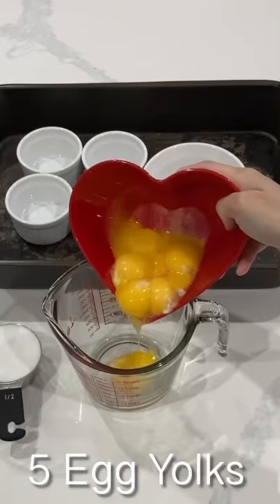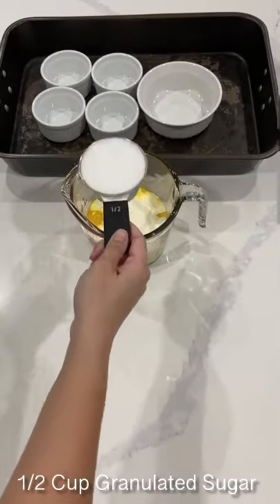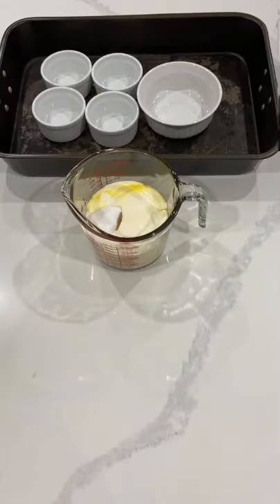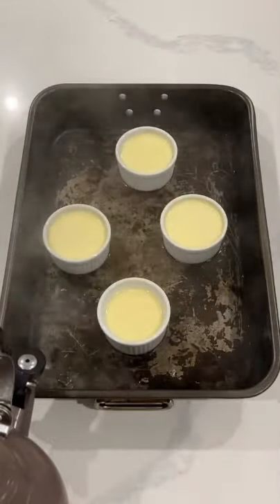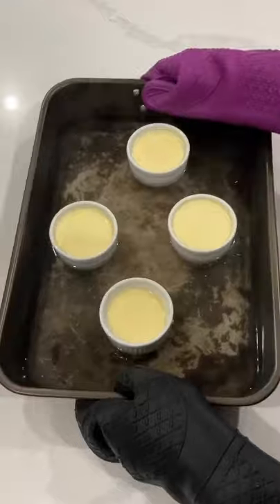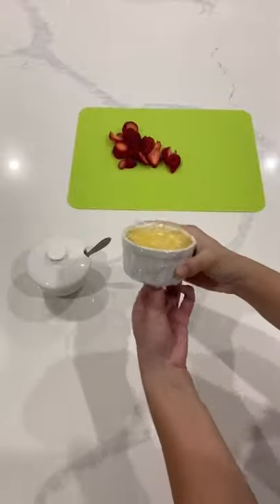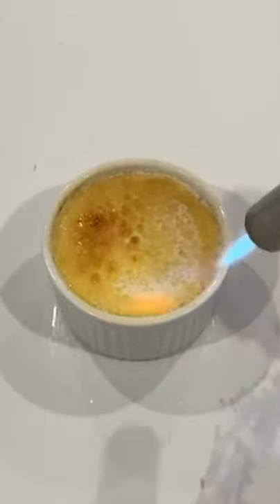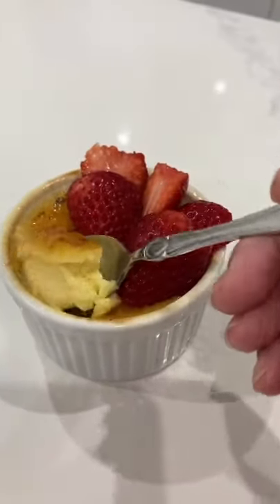My Favourite Thing to Do with Leftover Egg Yolks | YouTube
Creme brûlée is such a classic and delicious treat. Today I'm showing you a technique I learned a long time ago that I have been using for years and years every time I want to use up my leftover egg yolks.

Here are my favourite baking essentials:
1. KitchenAid Stand Mixer (this one is my DREAM mixer)
2. A Set of Cake Tools:
3. Heatproof Spatulas
4. Edible Airbrush Machine AND Colours
5. Set of Edible Food Gel Colouring
6. Bench Scraper Set of Spatulas
7. Rolling Pin
8. GOOD Quality Oven Mitts
9. Cake Turn Table
10. Metal Piping Tips